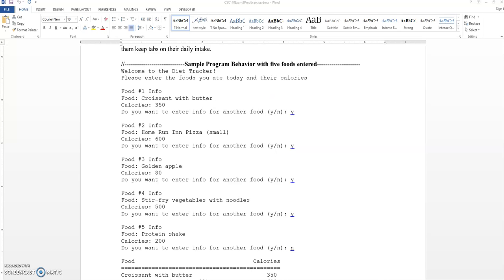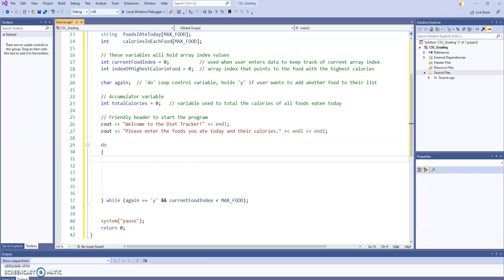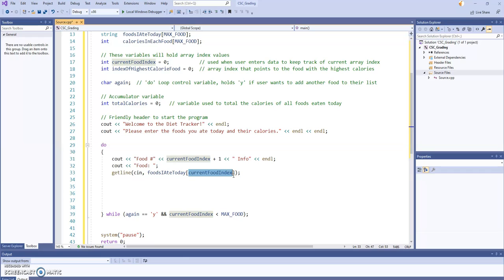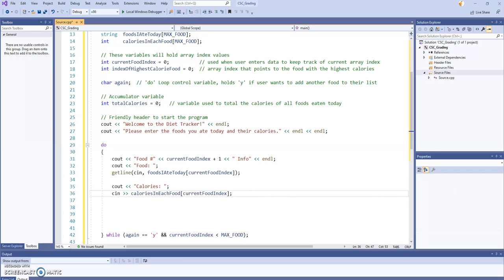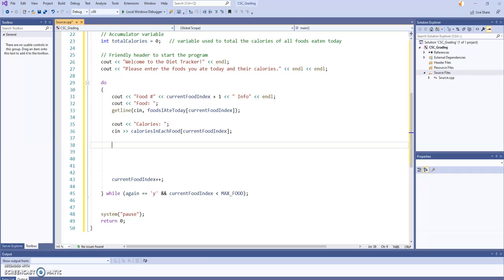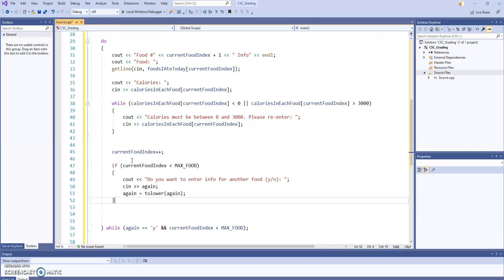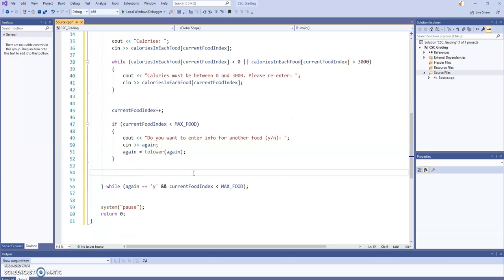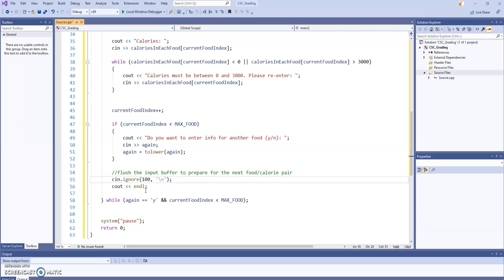Exam 3 Prep Video 2 User Driven Loop with Data Entry